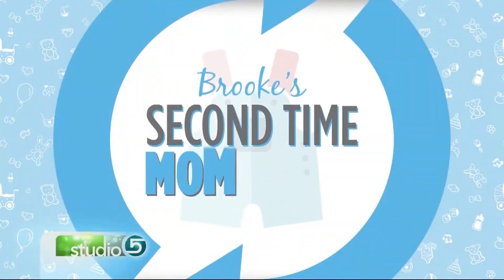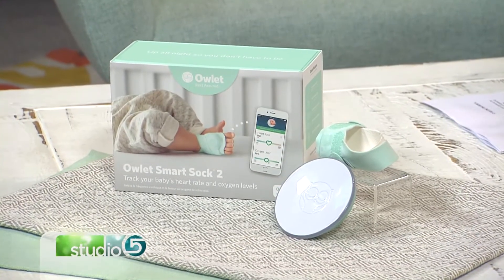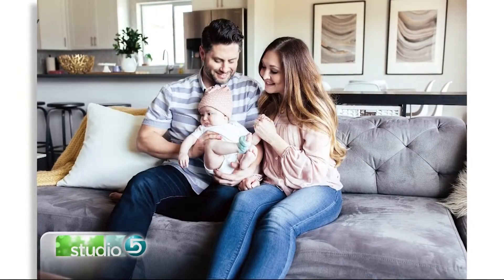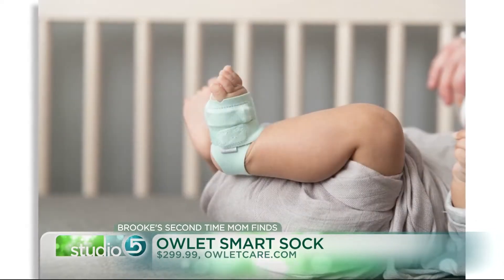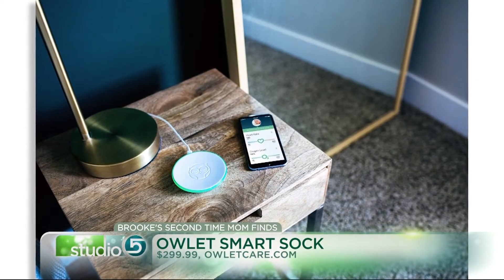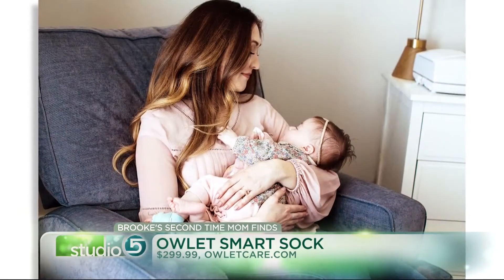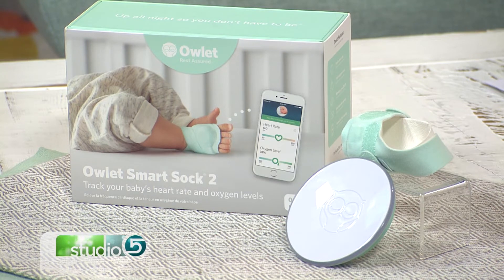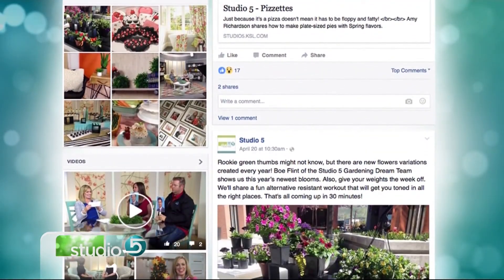Second Time Mom Finds: Owlet Smart Sock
ORIGINALLY AIRED MAY 2017 This find is an amazing tool every parent should consider investing in. Brooke shares the Owlet Smart Sock, and why she loves this baby tech.